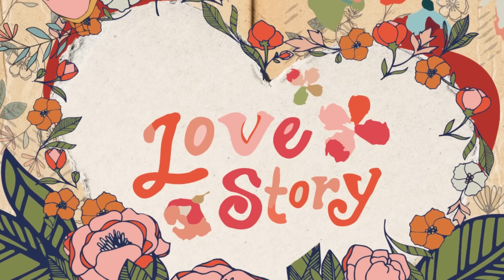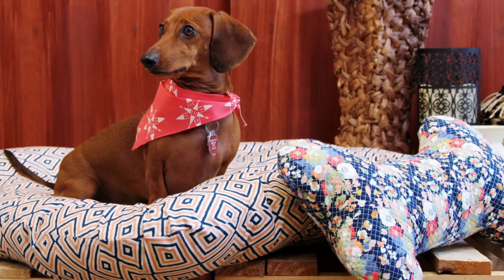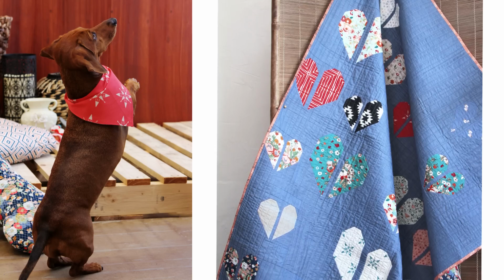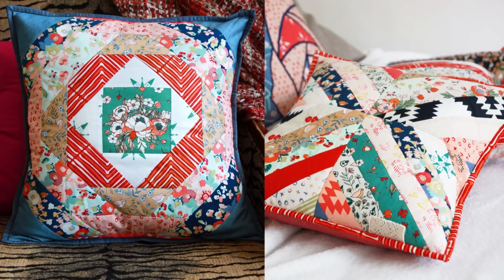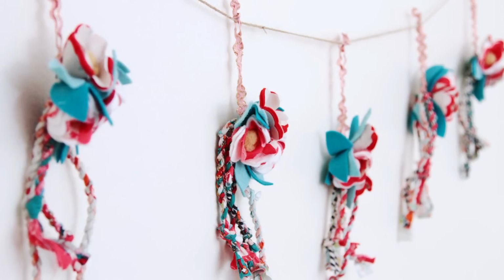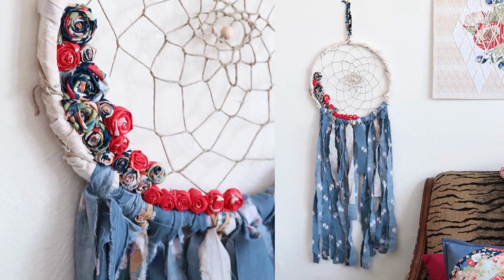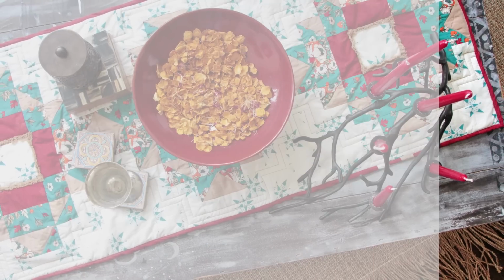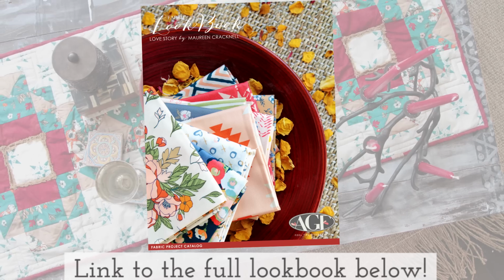Sewing Products made with Love Story Fabrics by Maureen Cracknell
Love Story Fabrics is out just in time for the 2018. Time to warm up your home and wardrobe and get sewing with this heartwarming collection. To view the full lookbook

▸ sign up for our newsletters (+ get a chance to win free fabrics!)